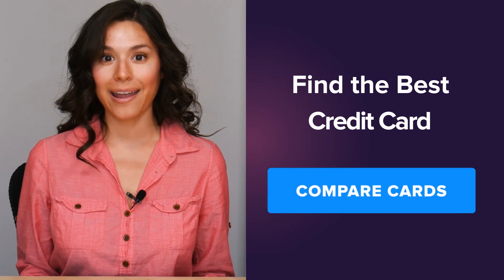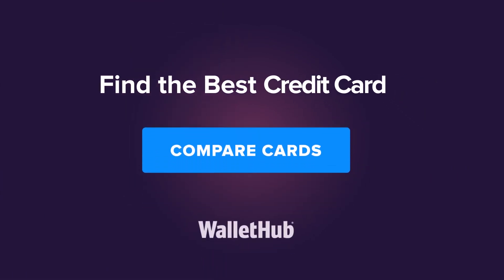Best Credit Cards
WalletHub's experts explain how to find the best credit card.